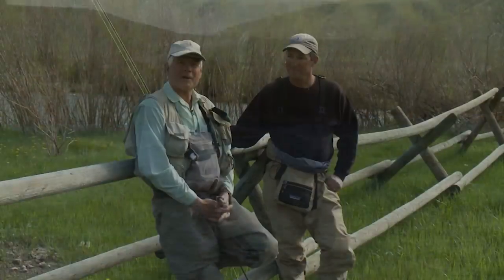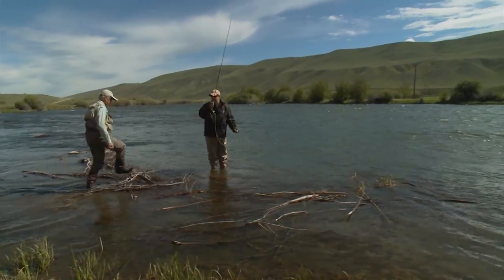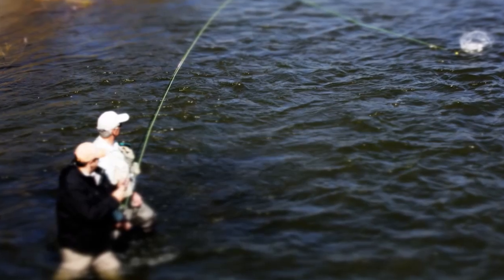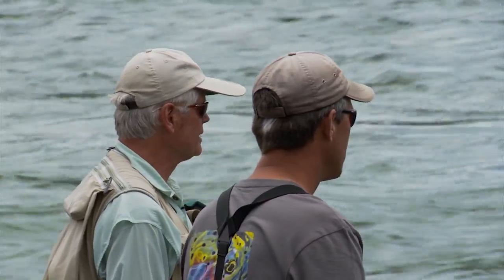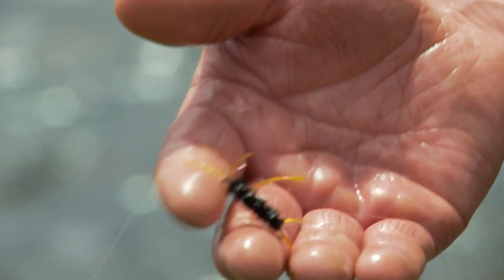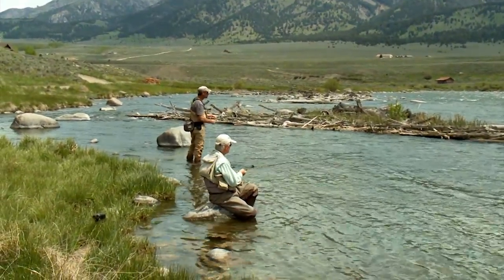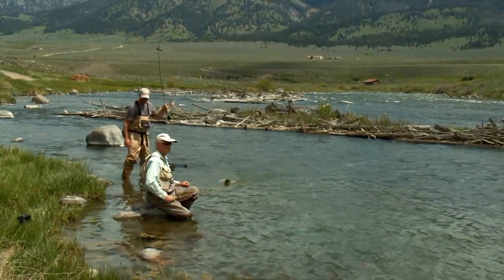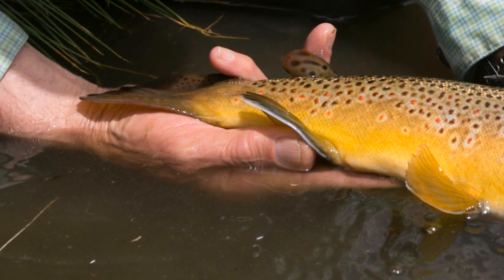AFG EPISODE 10